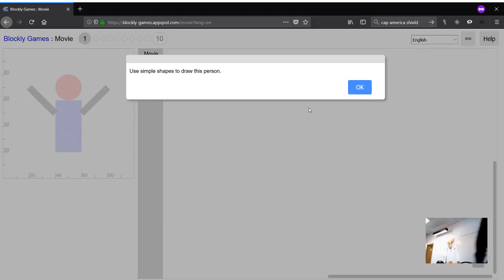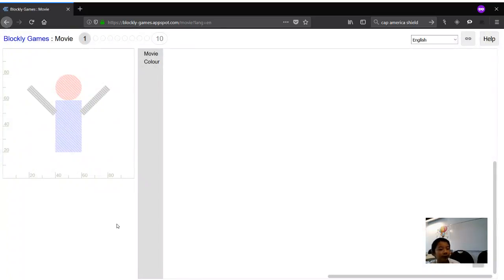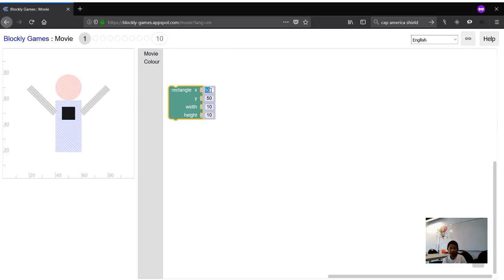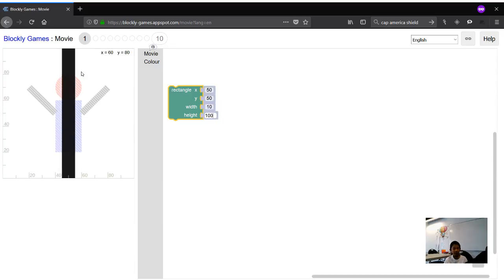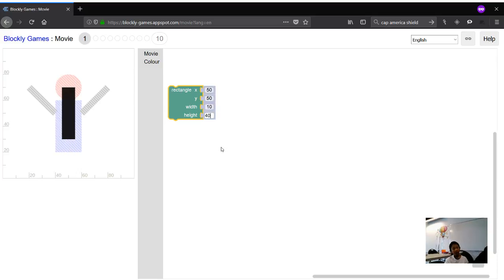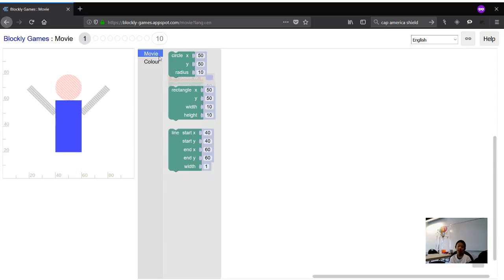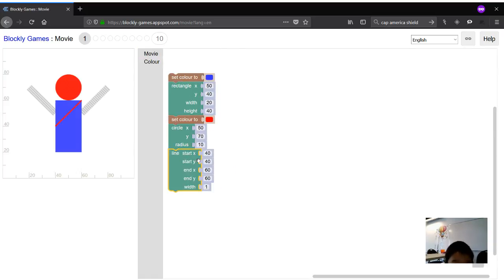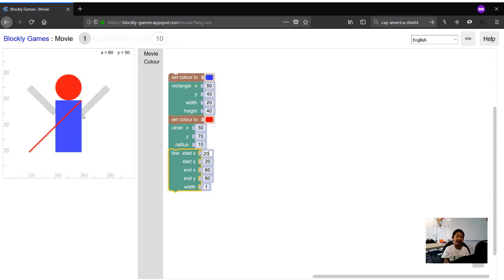Learning coding with Blockly